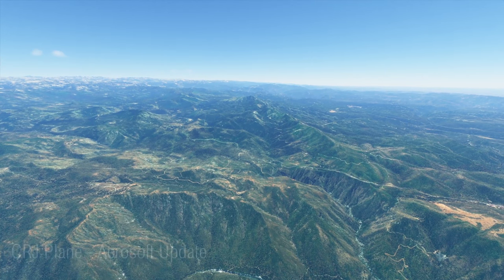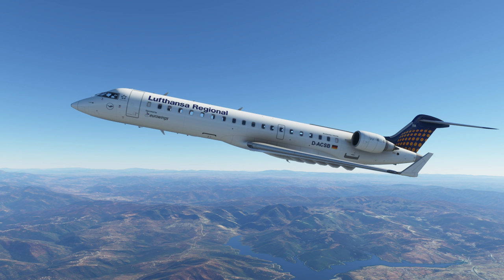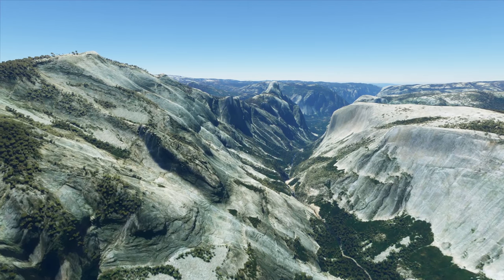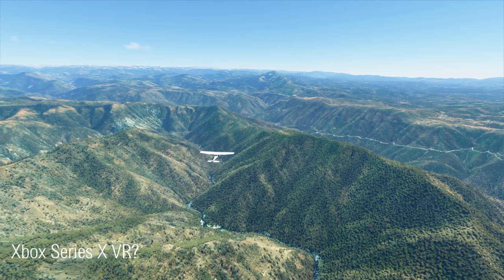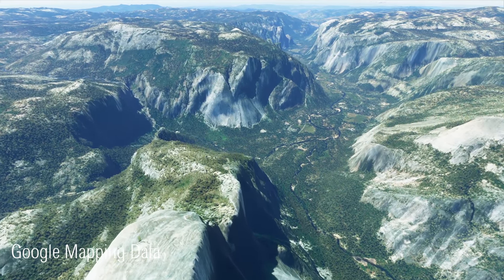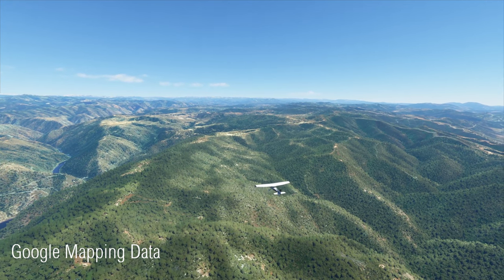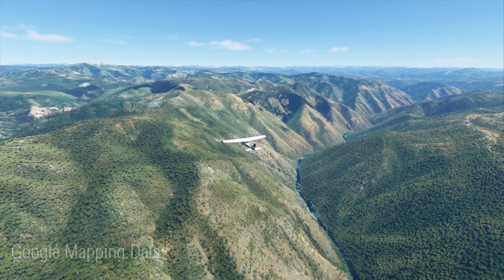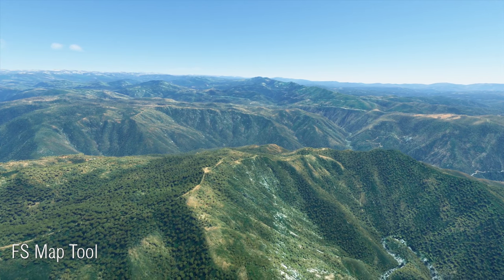Microsoft Flight Simulator - Xbox VR? Google Mapping Data, Mobile Map Screen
Aerosoft still continue work on the release of their CRJ plane, and over the past few days provided some brief updates on their forums.  Latest news from the development team then, included some new images - along with a few brief comments.   As we know, the VR is soon to go into beta testing for Flight Simulator, so references to VR are not entirely unexpected.  What is surprising though is a reference to not just PC_VR, but also Scarlett_VR.  One of the biggest technical achievements for Microsoft Flight Simulator has been using real world satellite imagery to generate photogrammetric cities and regions, that are extremely accurate to the real world.